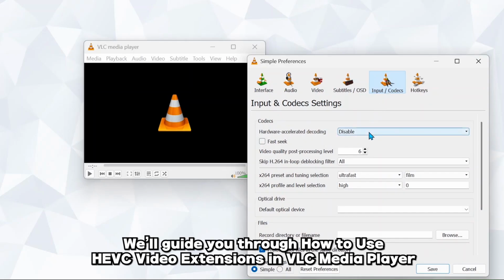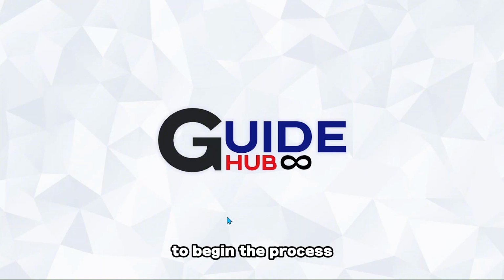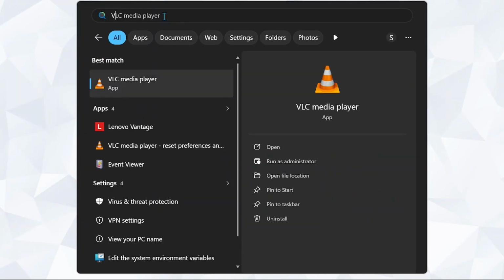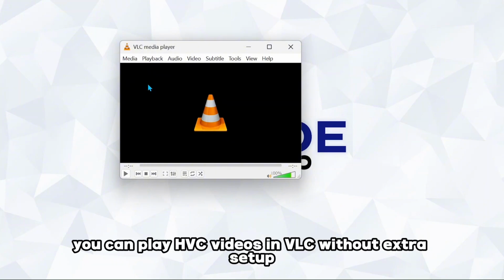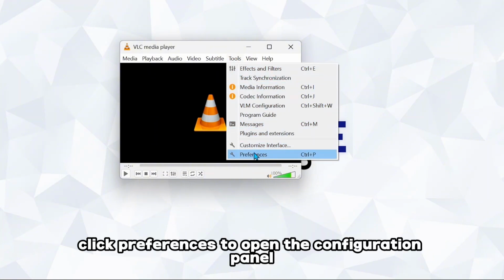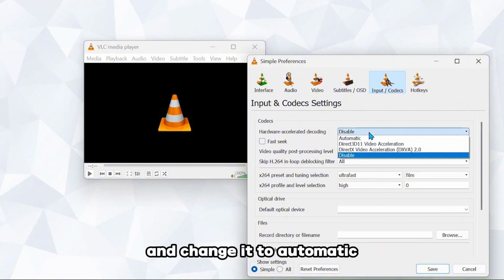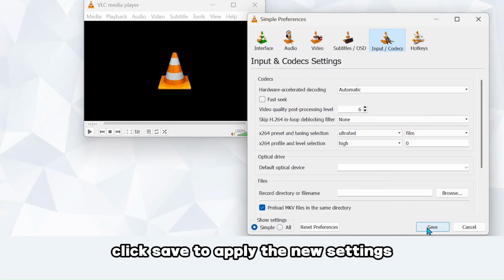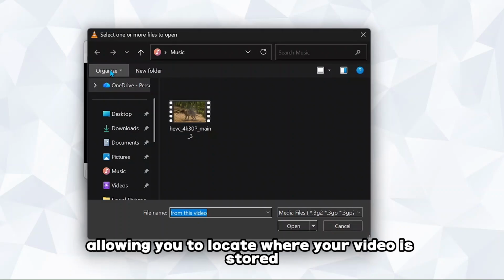How To Use HEVC Video Extensions in VLC Media Player (𝟮𝟬𝟮𝟲) | 100% WORKS | NO Yapping & EASY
(2026) Learn How To Use HEVC Video Extensions in VLC Media Player in this video (EASY FULL GUIDE) | Use HEVC Video Extensions in VLC Media Player, for more videos like this then please leave a like👍🏻

Without Yapping, Here's How To Use HEVC Video Extensions in VLC Media Player. First launch the Windows Start menu on your computer by clicking the Start button located at the bottom-left corner of your screen. Once the menu opens, enter “VLC Media Player” into the provided search bar to quickly locate the application. When the search results appear, start the VLC Media Player application on your device by selecting it from the list. After opening the program, a floating window will appear, displaying the main interface of VLC Media Player. You can play HEVC videos in VLC without extra setup in most cases, but if the video fails to play properly, there are specific settings you need to activate. To begin adjusting these settings, click “Tools” in the menu section at the top of the application window. After clicking, a pop-up menu will appear with several options. From this menu, click “Preferences” to open the configuration panel. A new floating window will then appear, showing various settings categories for VLC Media Player. Within this window, select “Input/Codecs” to access video decoding options. In this section, locate the “Hardware-accelerated decoding” setting and change it to “Automatic” to allow VLC to optimize playback performance based on your system. Next, find the “Skip H.264” section and set it to “None” to ensure that no frames are skipped during playback, which can improve compatibility with certain video formats. After making these changes, click “Save” to apply the new settings. Once the configuration is complete, you can proceed to play your HEVC video. To do this, click the “Media” menu located at the top left of the VLC window. A pop-up menu will appear, and from this menu, select “Open File” to browse your files. A file explorer window will then appear, allowing you to locate where your video is stored. Select the desired HEVC video file, then click “Open” to start playback. The video should now play smoothly with the updated settings applied correctly

Guide Hub